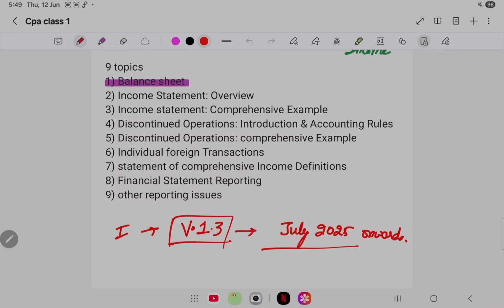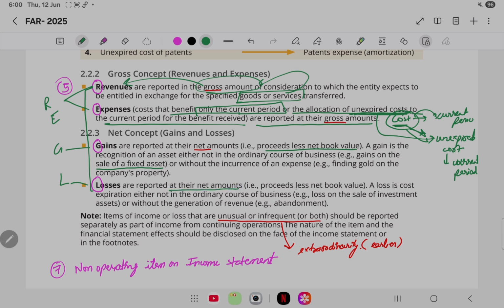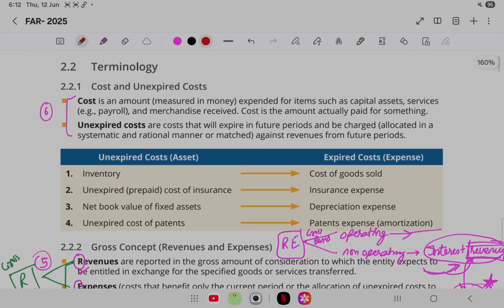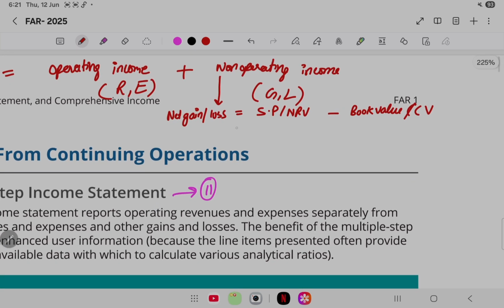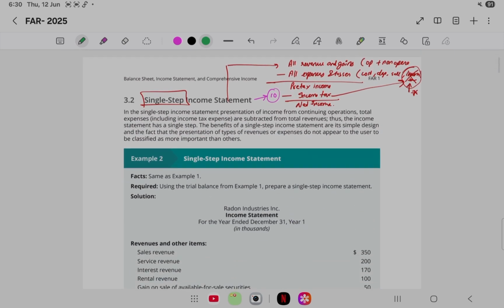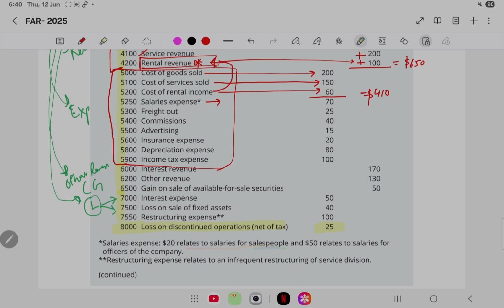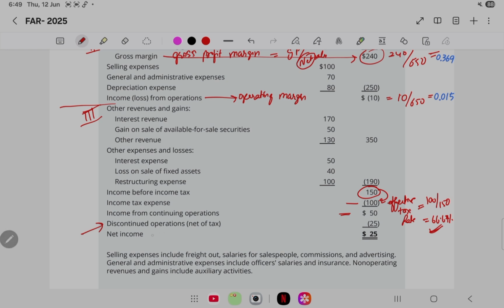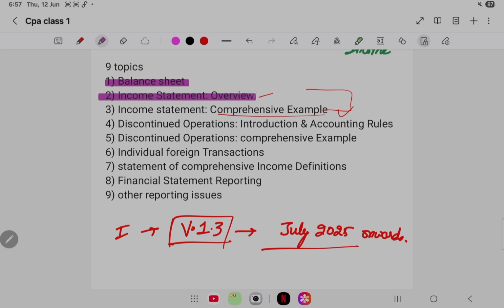FREE CPA FAR | Class 2: FAR F1 M1 PART B | Full CPA Study Series | US CPA Exam July 2025 onwards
📊 CPA Free Class Series | Class 1 - Part B
Topic Covered: Income Statement Overview + Comprehensive Example
📚 Subset of: FAR – Financial Accounting and Reporting

Welcome to Class 1 – Part B of our CPA Free Class Series!
In this session, we focus on a core concept from the FAR (Financial Accounting and Reporting) section of the CPA Exam — the Income Statement.

📌 What You’ll Learn in This Video:
✅ Overview of the Income Statement structure and purpose
✅ Key components: Revenues, Expenses, Gross Profit, Operating Income, Net Income
✅ A comprehensive example to walk you through step-by-step preparation
✅ Practical insights to strengthen your FAR exam prep

This lesson is perfect for CPA candidates looking to master foundational financial reporting topics. Whether you're a beginner or revising for the exam, this video will help you gain clarity and confidence.